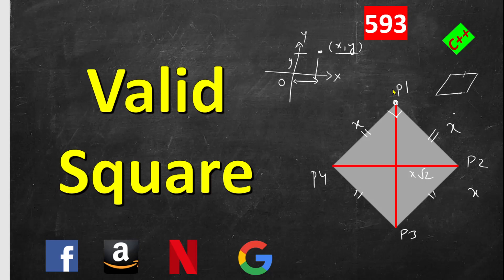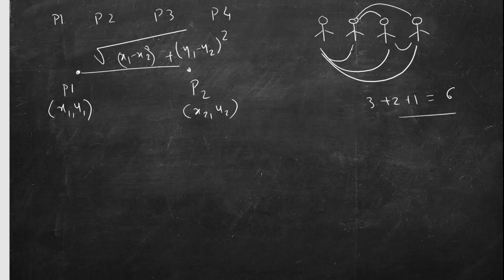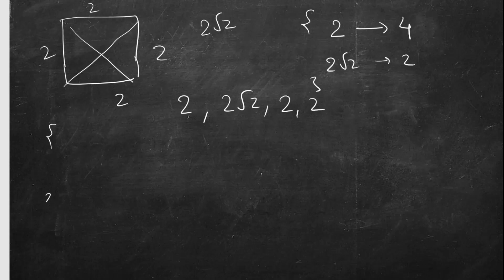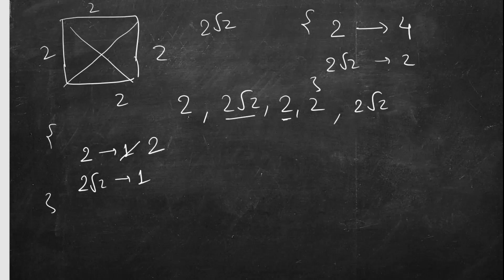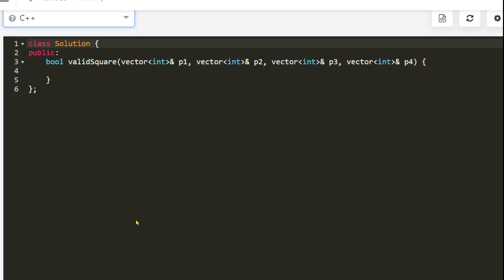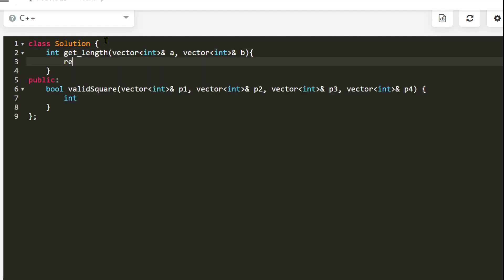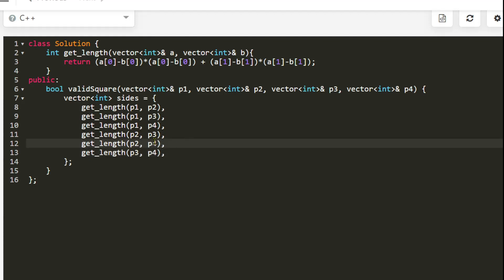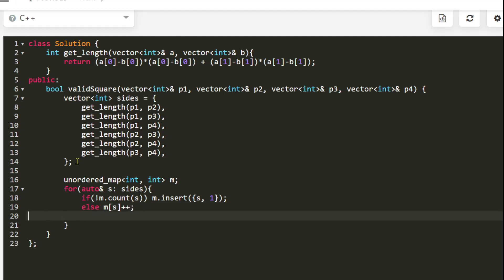Valid Square | LeetCode 593 | C++, Java, Python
1. Cracking the Coding Interview
2. Cracking the Coding Interview Paperback
3. Coding Interview Questions - Narasimha Karumanchi
4. Data Structures and Algorithms Made Easy - N. Karumanchi
5. Data Structures & Algorithms made Easy in Java - N. Karumanchi
6. Introduction to Algorithms - CLR - Cormen, Leiserson, Rivest

Valid Square | Leetcode 593
593. Valid Square,